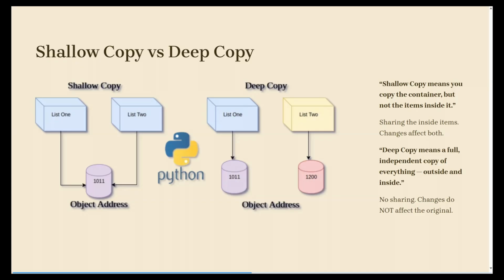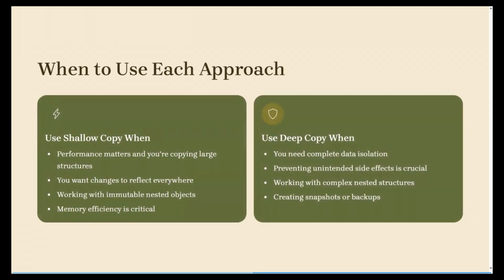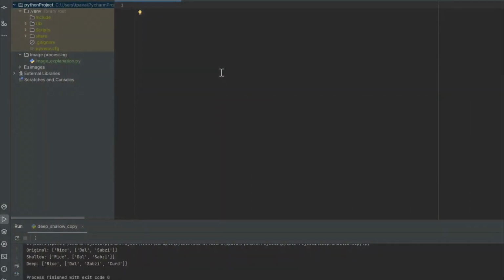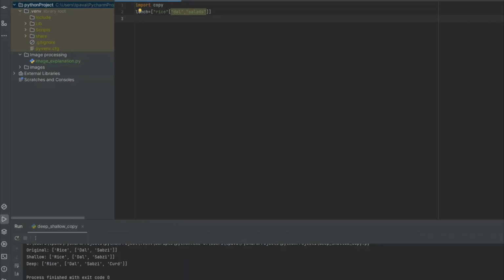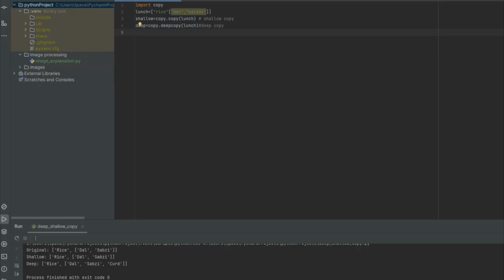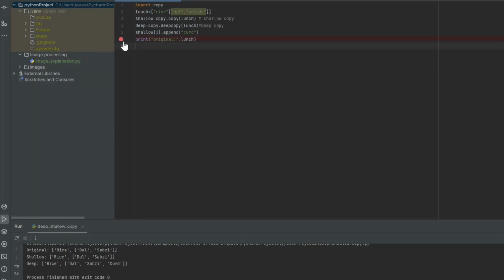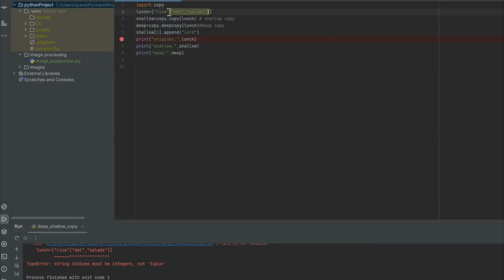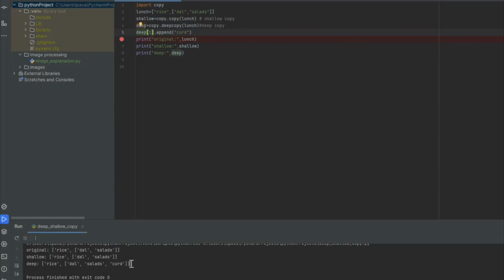Shallow Copy vs Deep Copy in Python | Clear Explanation with Examples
In this video, I explain the difference between Shallow Copy and Deep Copy in Python using easy examples and clear visuals.

You’ll learn:
✔ What is a shallow copy
✔ What is a deep copy
✔ How lists, dictionaries & nested objects behave
✔ When to use copy() and deepcopy()

This tutorial is perfect for beginners, students, and Python learners who want to understand how Python handles data structures and memory behind the scenes.

Whether you're learning Python for data science, web development, automation, or just starting your coding journey, this video explains these concepts in the simplest way possible.

🎯 Tip:
The best way to learn Python is by building and practicing, not just watching. Try the examples shown in the video to understand Python in real-life coding scenarios.